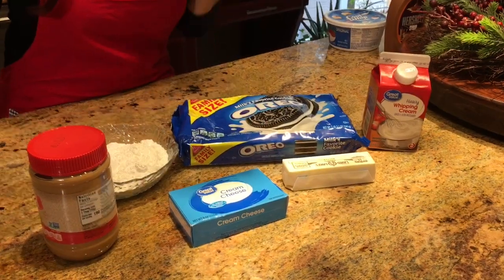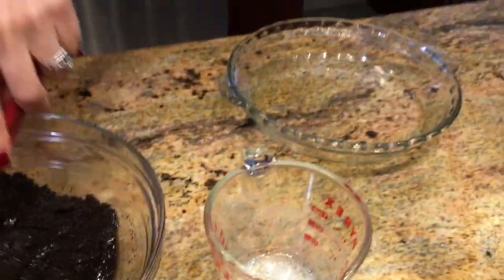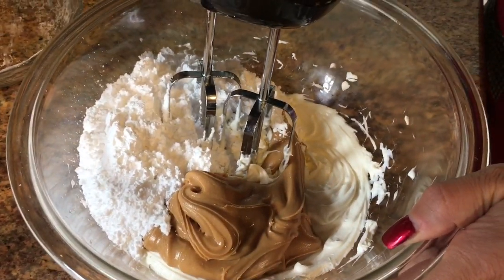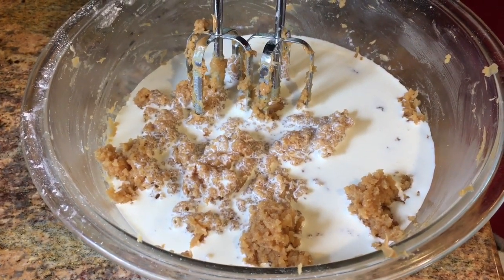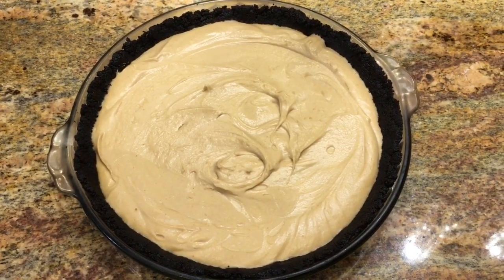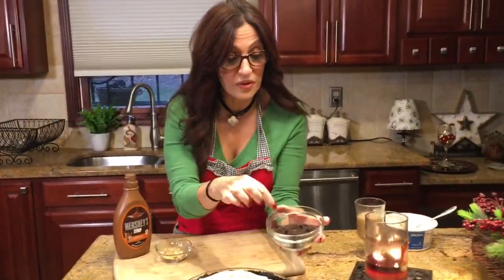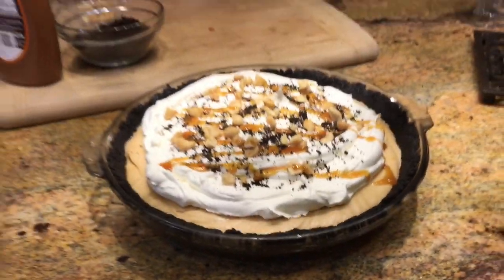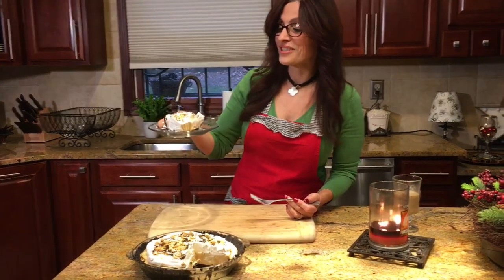Oreo Peanut Butter Cream Pie ~ 6 ingredients ~no bake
Oreo Peanut Butter Cream Pie
          Ingredients:
• 2 1/2 cups chocolate baking crumbs (crushed Oreo Cookies)
• 1/2 cup melted butter
• 1 package cream cheese room temperature, 8oz
• 1 cup creamy peanut butter
• 1 cup powdered sugar
• 1 cup heavy whipping cream
          Instructions:
1. Stir together the chocolate baking crumbs and melted butter. Press firmly into the bottom and up the sides of a 8 or 9" pie plate.
2. In a large bowl, beat cream cheese with an electric mixer on medium until smooth.
3. Add the peanut butter and sugar and beat until combined.
4. Add the cream and beat on low until incorporated, then beat on high until thickened and fluffy.
5. Spread into prepared crust and refrigerate until set, at least 6 hours or overnight.
6. Garnish with whipped cream or cool whip - caramel sauce, Oreo crumbs and chopped peanuts.

My Kitchen Must Haves:

5 Quarte Dutch Oven Pot

Citrus Press

Garlic Press

Pyrex Casserole Set

Silicone Baking Mat Set of 2

Cutco Knife Complete Set